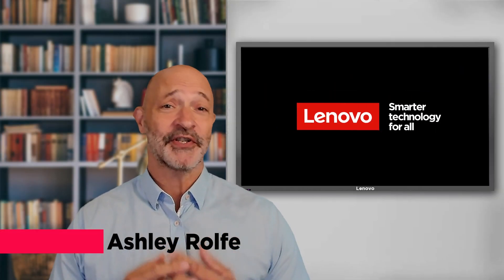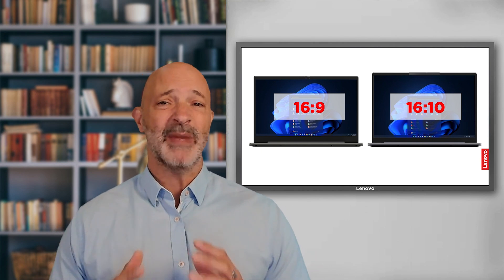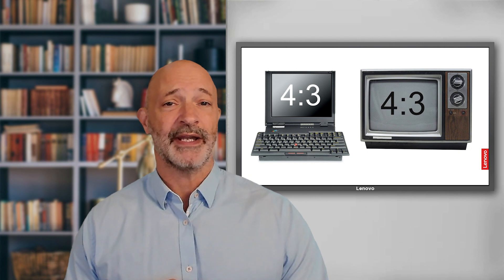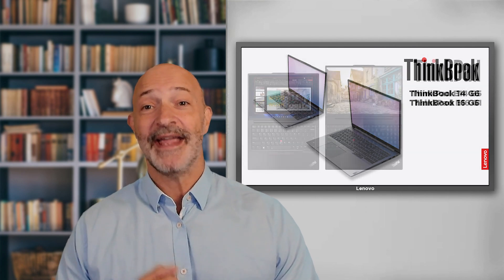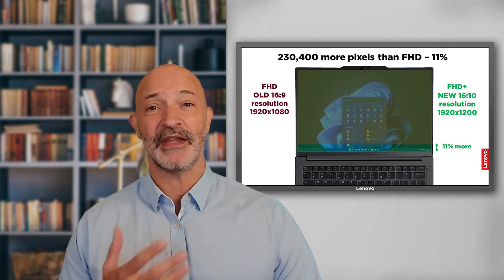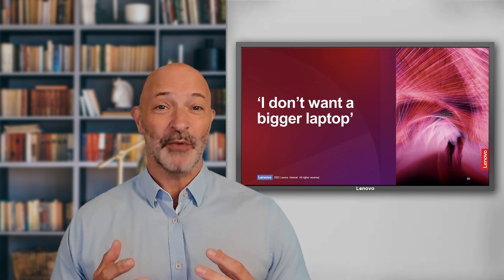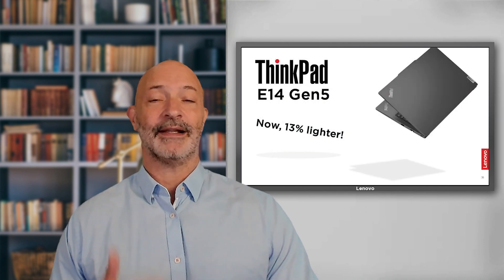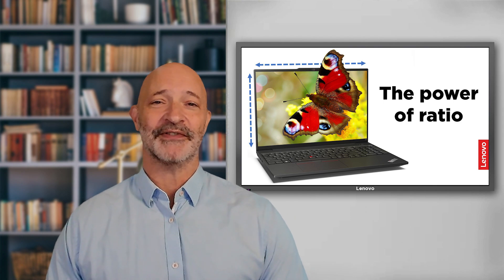Lenovo Tech Talks. The power of ratio!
Who doesn't want more screen, more content and a more compact laptop? After countless years of cramped displays, the laptop industry has shaken off the historical 16:9 display format. In this video Ashley Role, Lenovo UK&I Chief Technologist, explains why the taller 16:10 ratio and modern 16" displays are so beneficial to business.